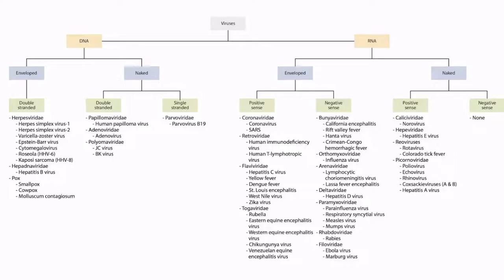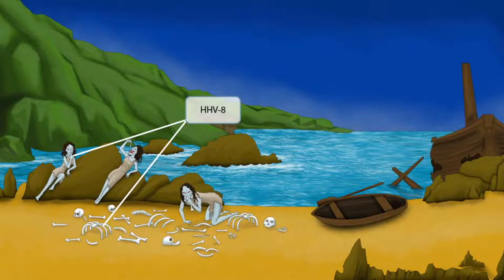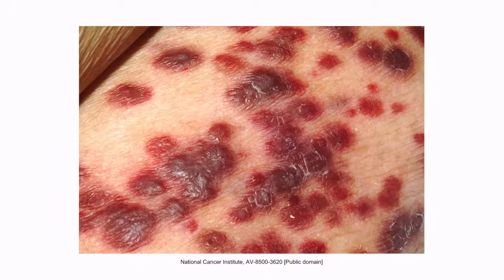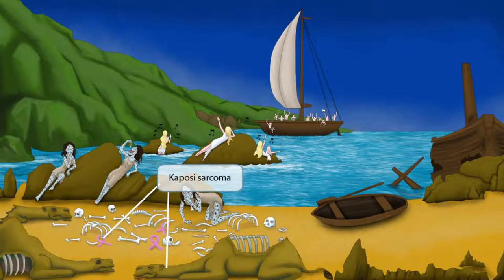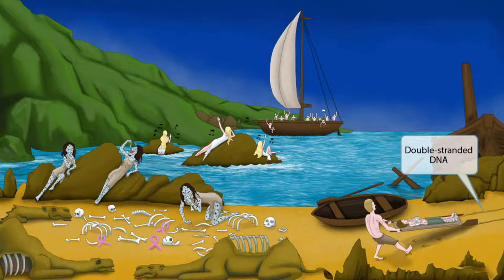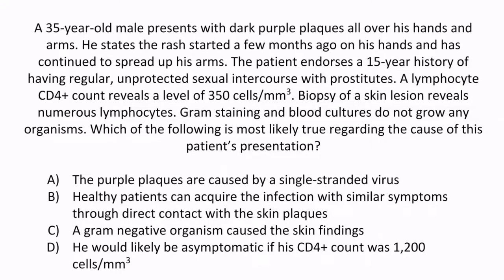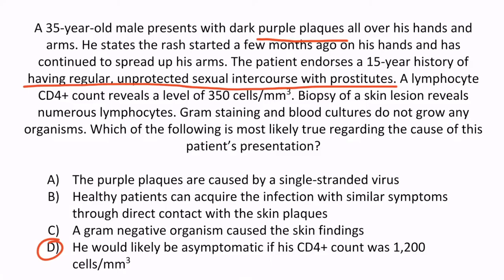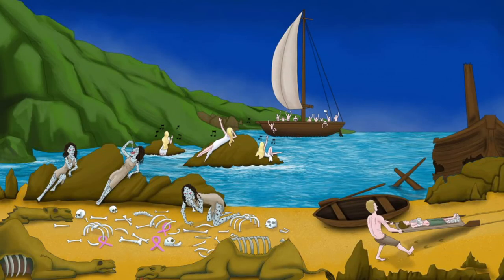Kaposi Sarcoma for the USMLE Step 1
Covered in this video: Kaposi Sarcoma, HHV-8, DNA virus, linear virus, double stranded, dark purple skin plaques, endothelial neoplasia, kaposi sarcoma, AIDS, HIV, immunocompromised